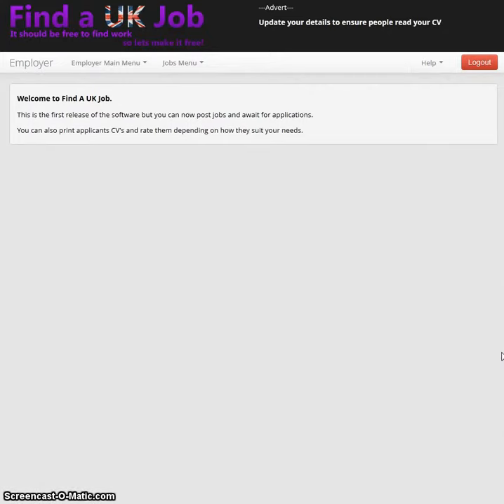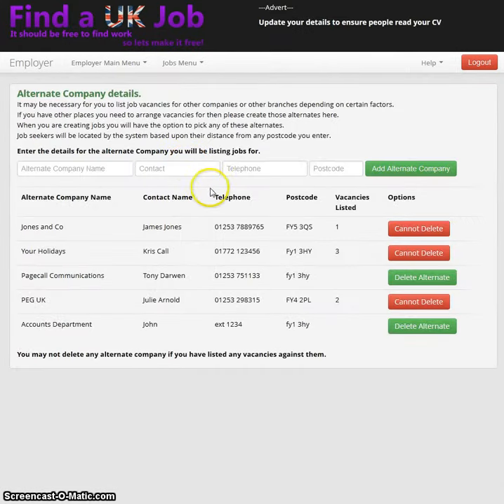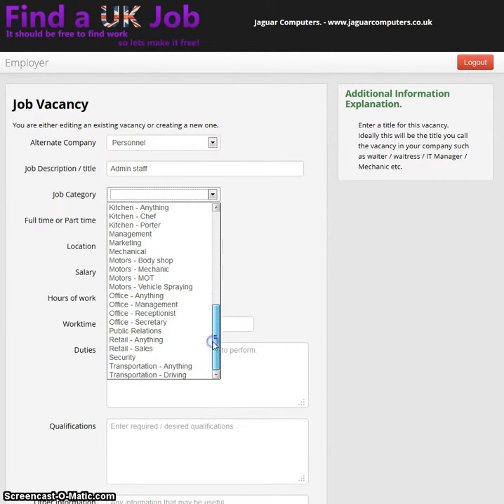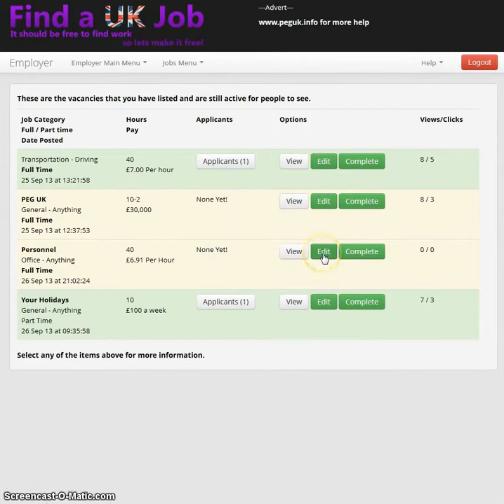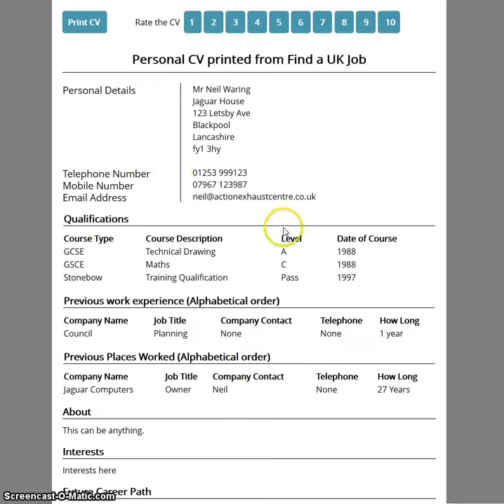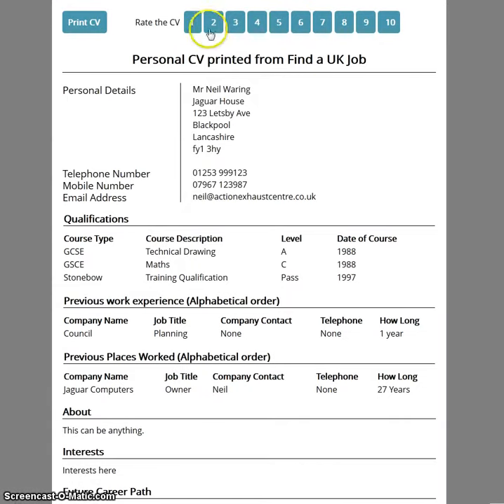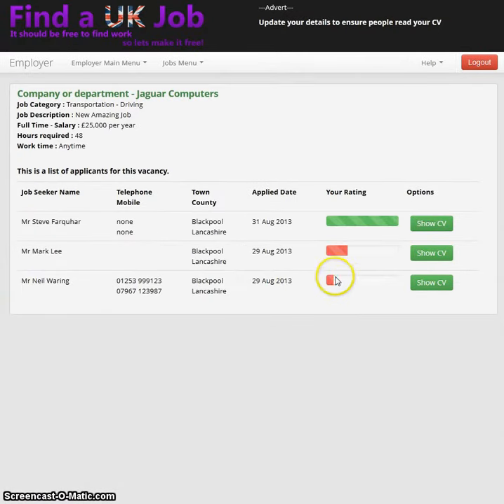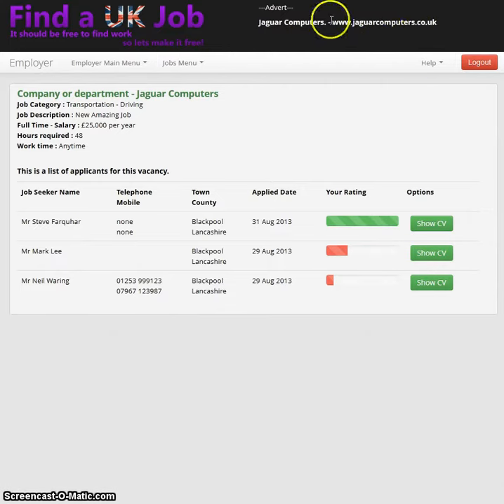FindAUKJob Employer Video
This is our first video to show employers how best to use the system to maximise their chances of finding new employees. We will be adding more in the future as we change the system.
Remember. It is totally free!